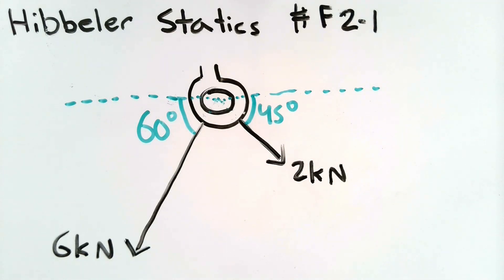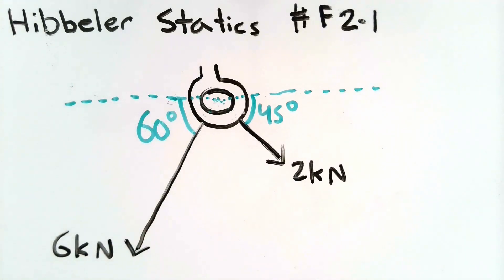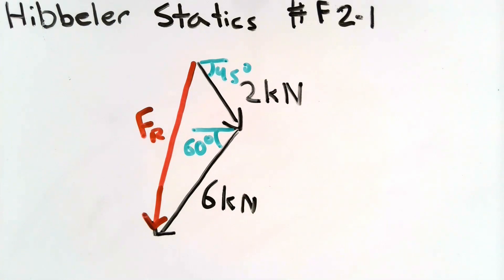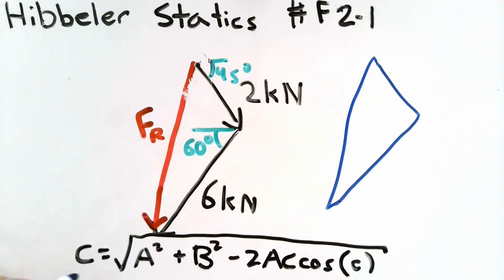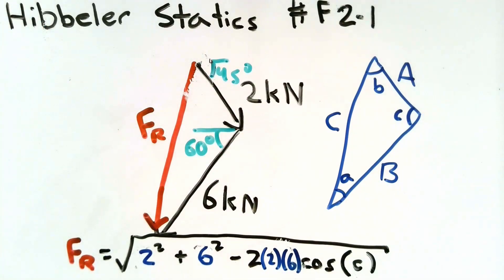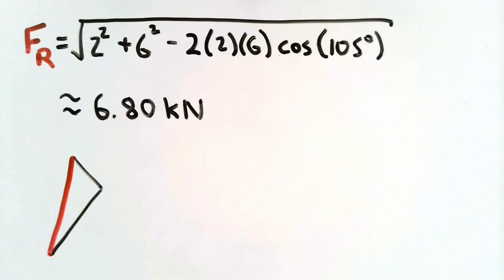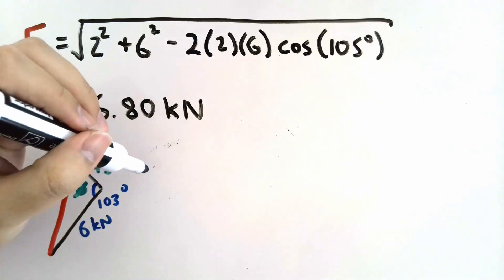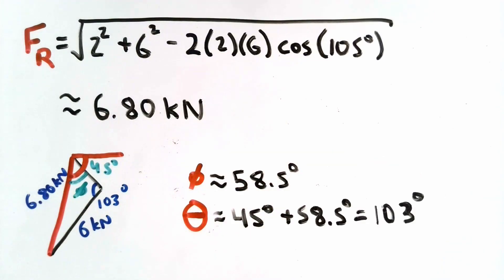Problem F2-1 (Hibbeler, Statics)